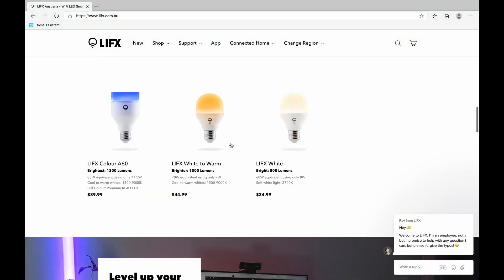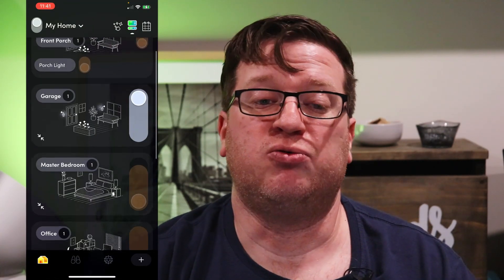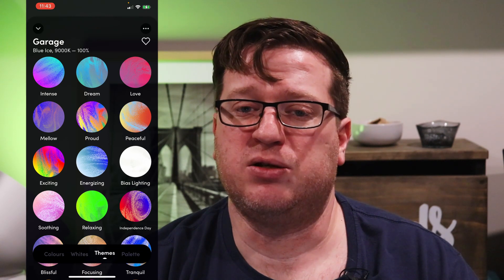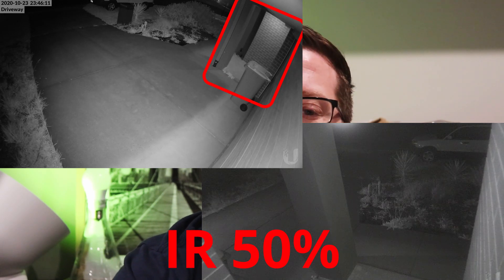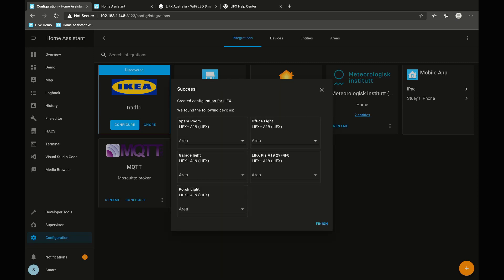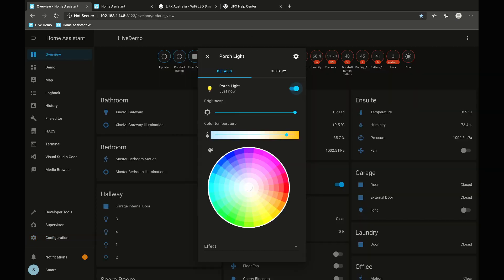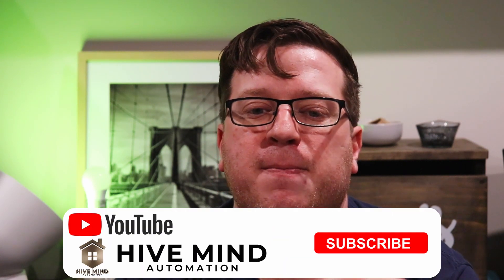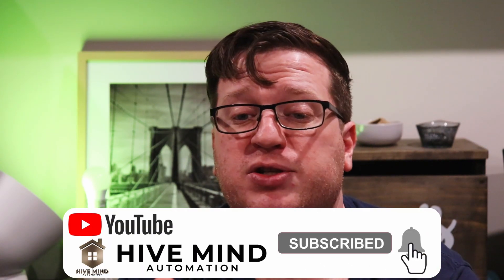Home Assistant and LIFX - Gadget Review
Integrating LIFX Light Bulbs into Home Assistant to use in Automations

LIFX Lights search on Amazon

*** TIMESTAMPS ***
00:00 - Intro
00:39 - Pricing
01:41 - LIFX Standalone App
02:22 - Infra Red for CCTV
02:51 - Integrating into Home Assistant
03:45 - Summary
04:34 - Closing